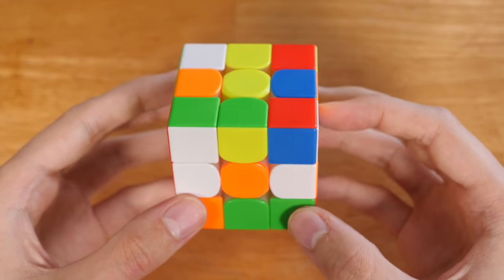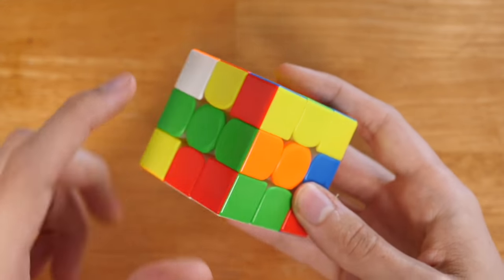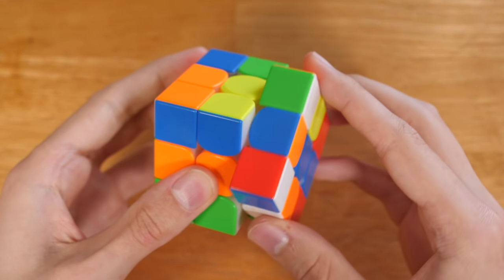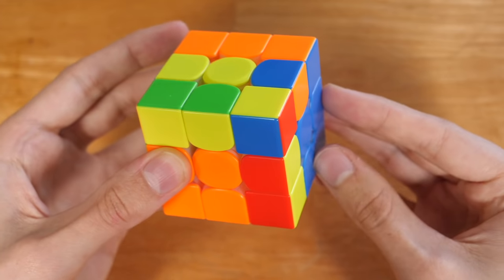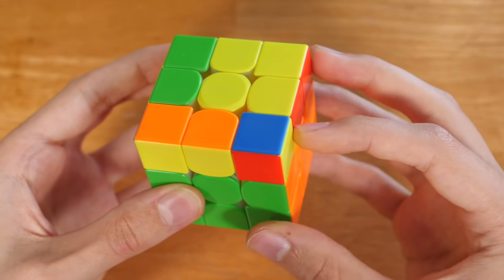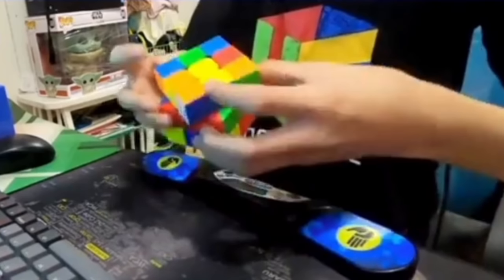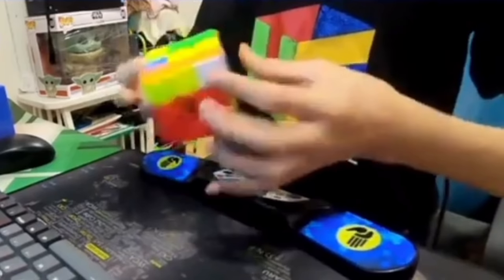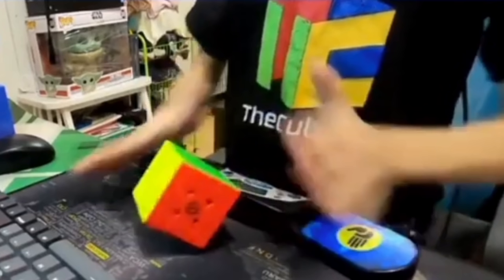Leo Borromeo's 2.78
somehow

Scramble: D L' B2 D B L U D2 R2 D2 R D2 R D2 R2 B2 R' D2 F' R'
x z' // inspection
U r R' U' U' R U R' U' D2 R U R' D // xxxcross
y' U2 R' U' R // 4th pair
U r U2' R' U' R U' r' // OLL(CP)
18 moves F2L // 8.87 STPS
8 moves LL // 10.96 STPS